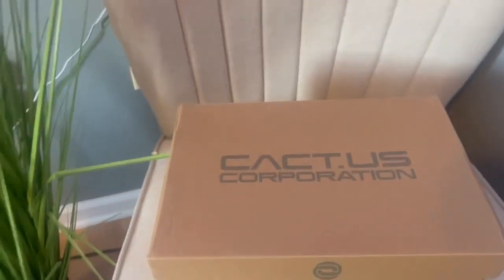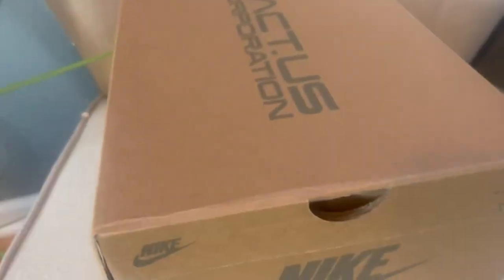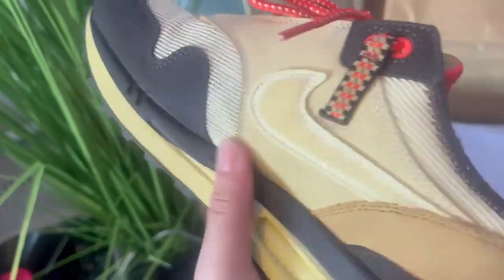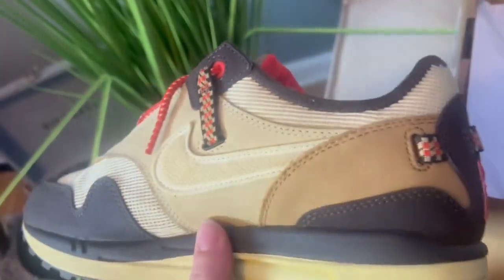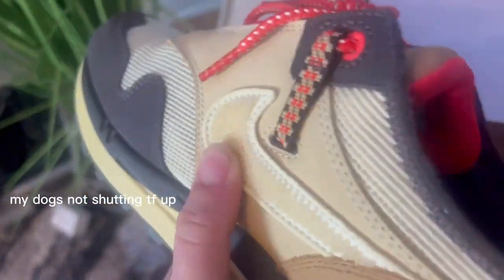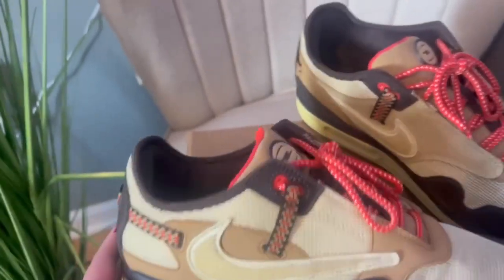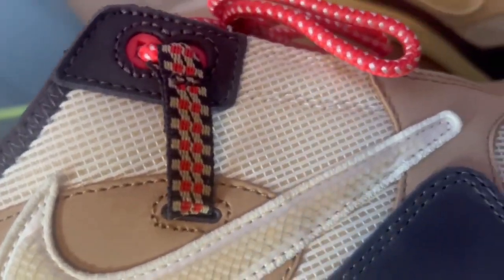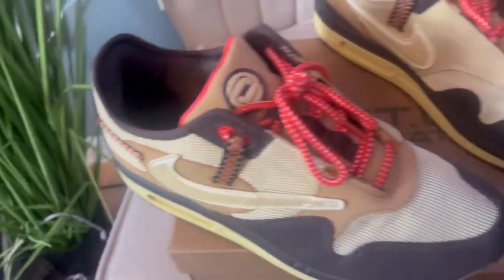Nike Air Max 1 Cactus Jack Baroque Brown review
Travis Scott x Nike Air Max 1 "Baroque Brown"
Release Date: May 27th, 2022 (Friday)
Color: Baroque Brown/Lemon Drop/Wheat/Chile Red
Mens: $150